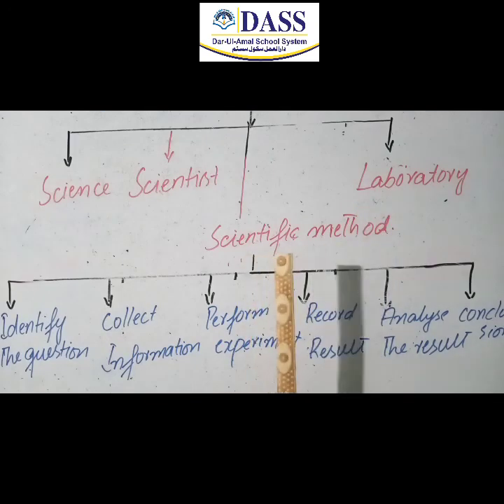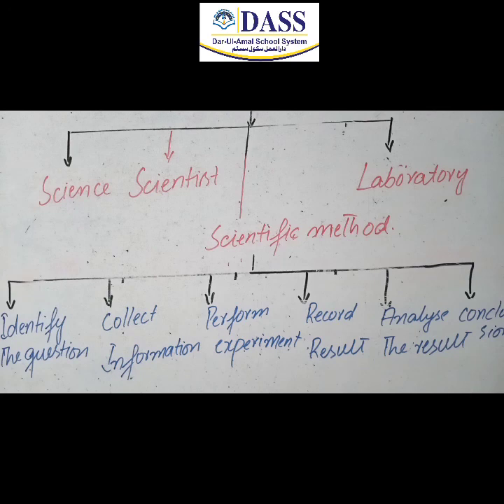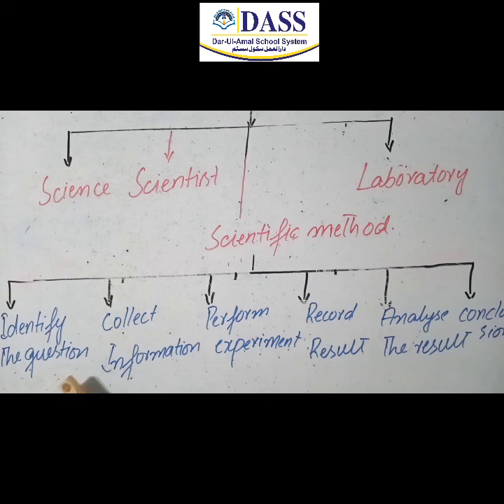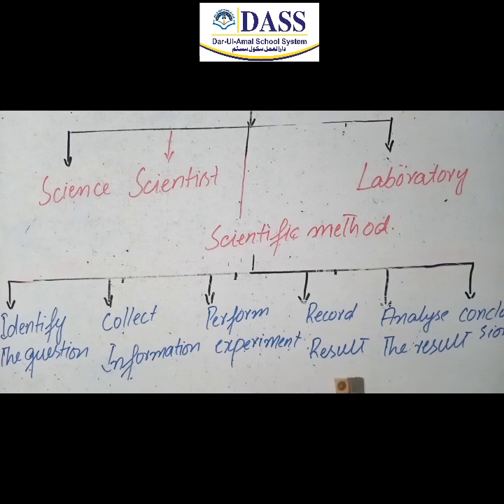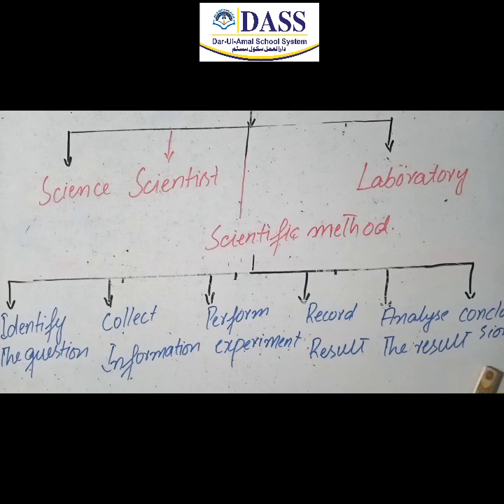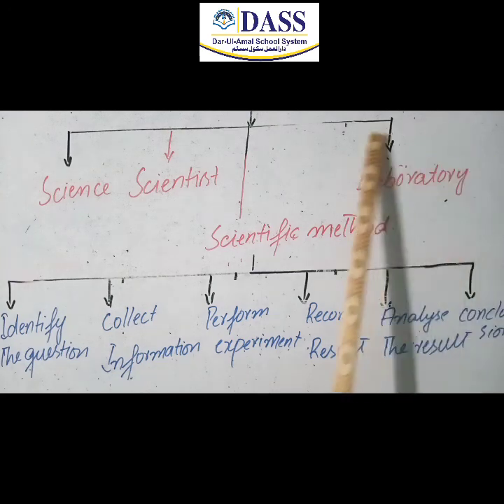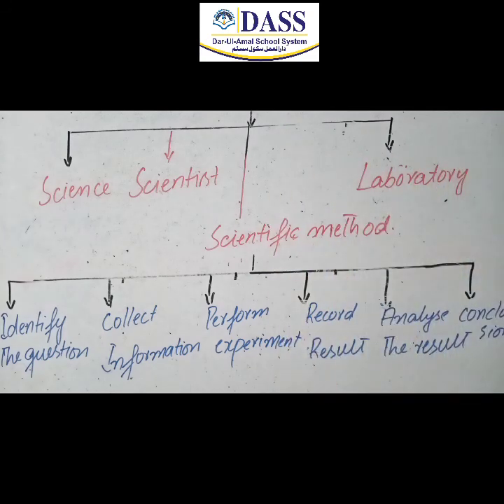Learning to be a Scientist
Class 6th lecture no 1